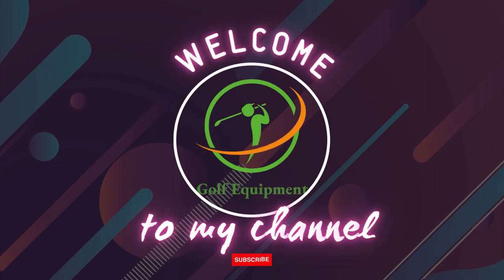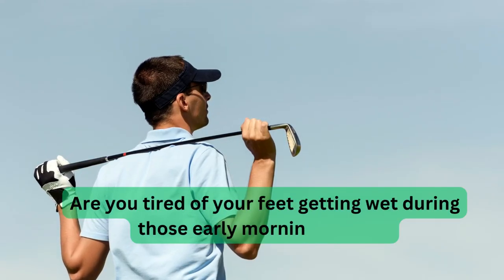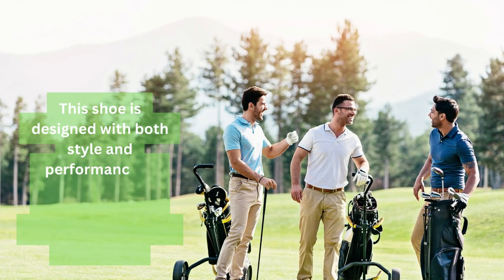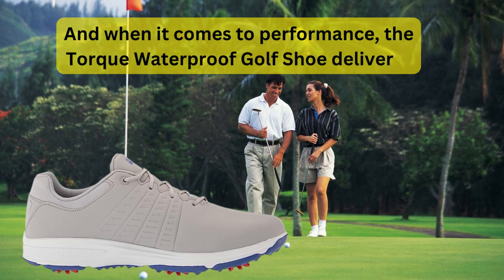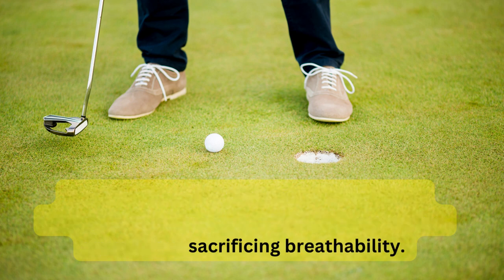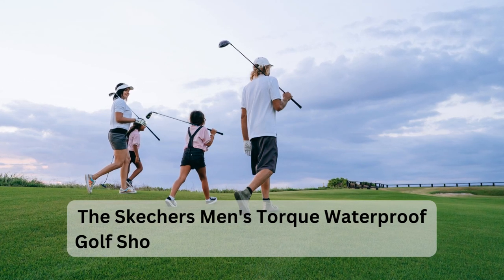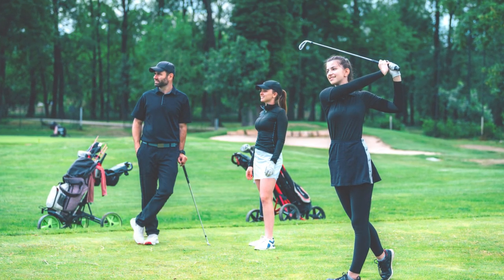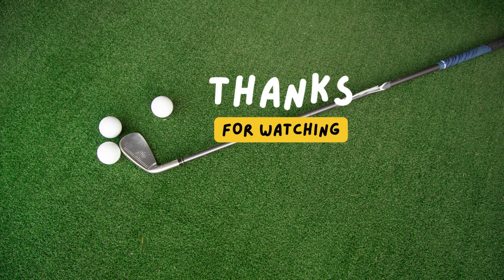The Best Discounted Golf Shoes in 2023 For Men That Will Change Your Game Forever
In This Video, we will show the Skechers Men's Torque Waterproof Golf Shoe.

The Skechers Men's Torque Waterproof Golf Shoe is a high-performance golf shoe that is designed to keep you comfortable and dry on the course. These shoes are made with waterproof materials to keep your feet dry in wet conditions, while the durable outsole provides excellent traction and stability during your swing.

 1. Product Name: Best-Discounted Men's Torque Waterproof Golf
     Shoe

The lightweight, synthetic upper is flexible and breathable, allowing your feet to stay cool and comfortable all day long. The padded collar and tongue add extra cushioning for a comfortable fit, while the soft fabric lining helps wick away moisture to keep your feet dry.

With a classic design and sleek style, the Skechers Men's Torque Waterproof Golf Shoe is perfect for any golfer looking for a reliable and comfortable shoe on the course.

Men's_Golf_Shoe

Portions of footage found in this video are not original content produced by The Mattress Pluse. Portions of stock footage of products were gathered from multiple sources including, manufactures, fellow creators and various other sources.